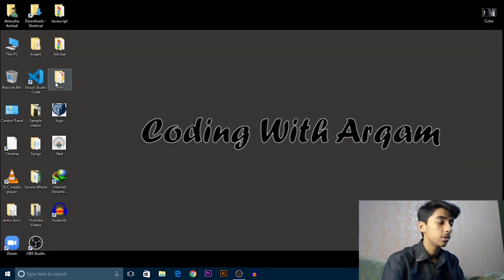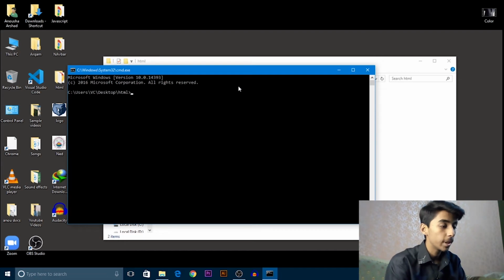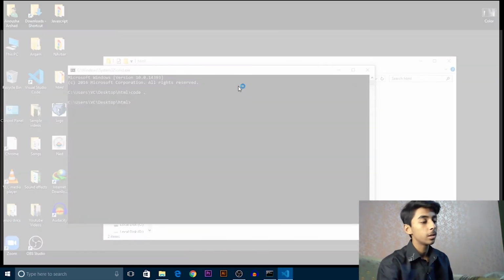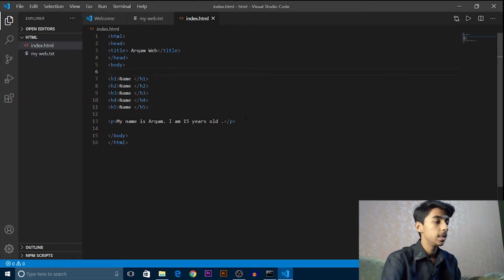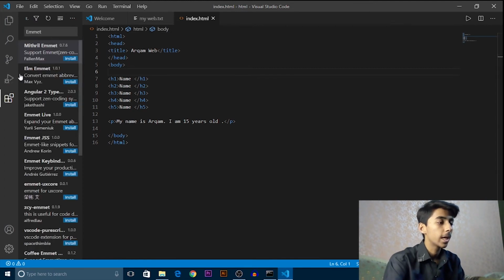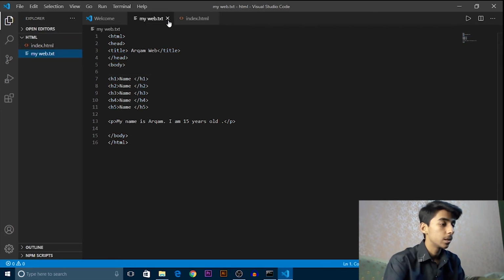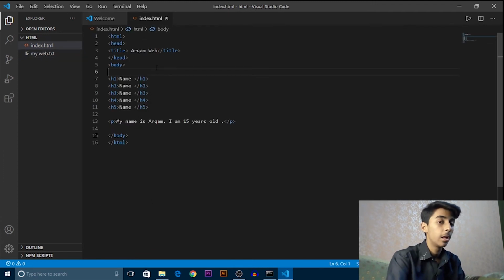Introduction To VS Code | Class : 05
Assalam-O-Alikum
My name is Muhammad Arqam.I am a student of class X. I am here to teach what I have learned yet for free.
In this channel ,you find about Video editing, Graphic designing, Web development and many more..

Thanks for reading this :)